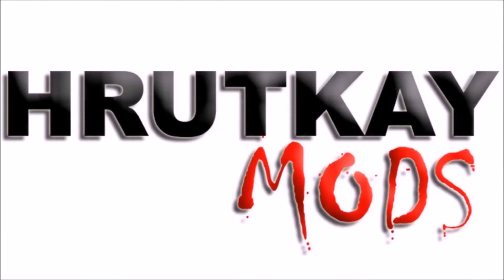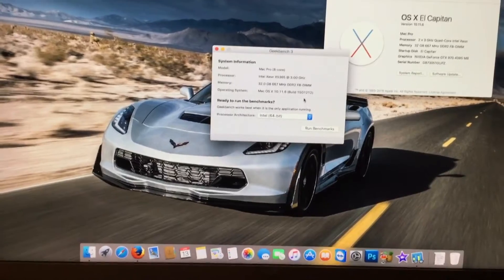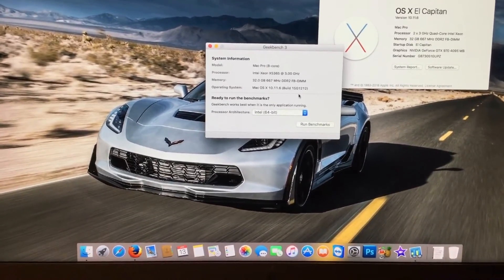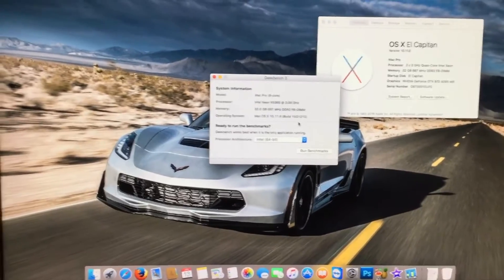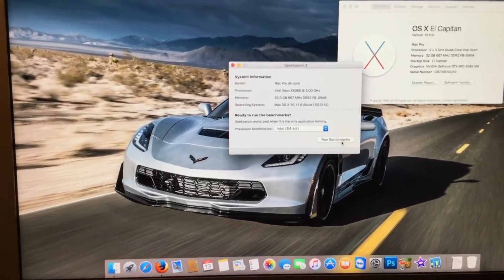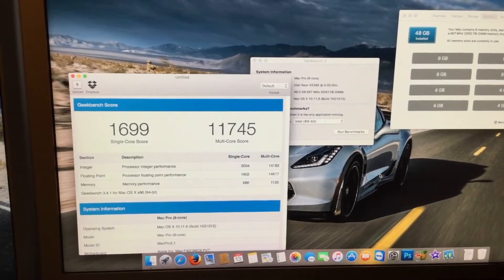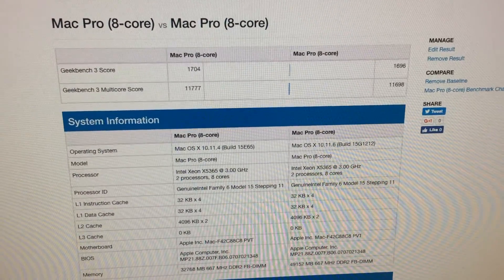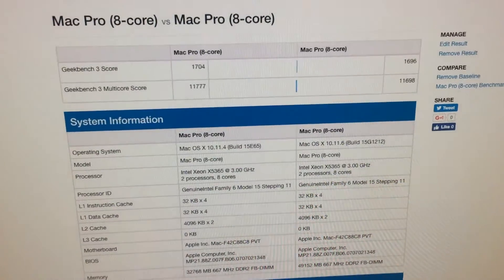Using 8GB DIMMs... 48GB Demo… Proof Not To Do It! - Mac Pro 1,1/2,1 Series ep.23.75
I show you how a Pro reacts with 8GB DIMMs to put the final nail in the coffin of this whole ordeal.